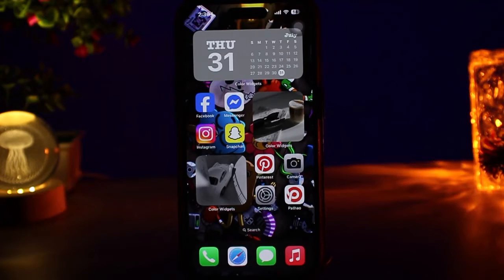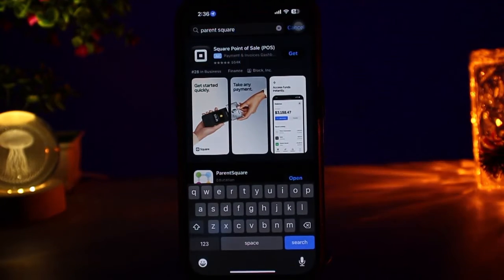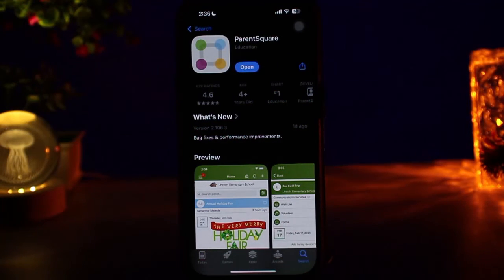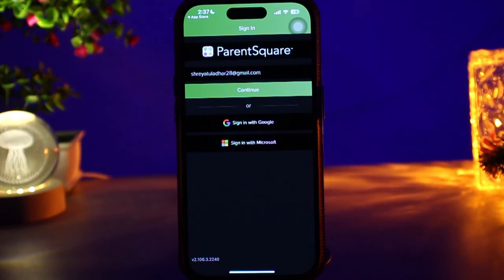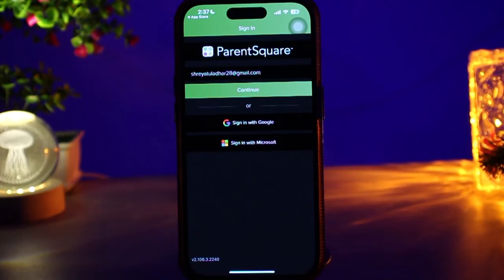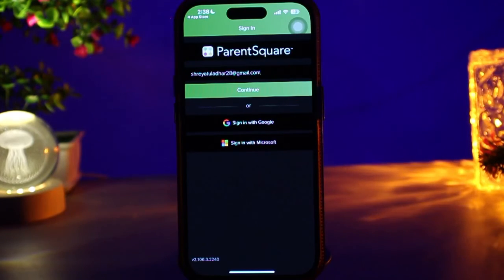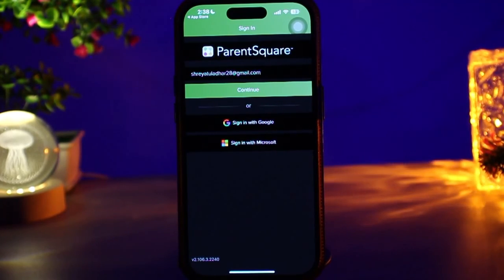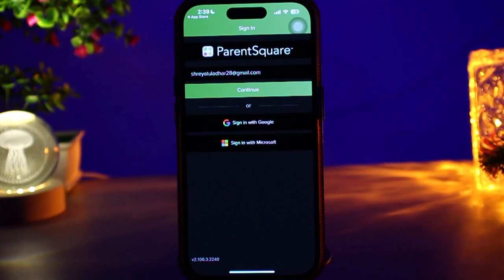WHAT IS THE PARENT SQUARE APP + HOW TO USE PARENT SQUARE APP - Here's How To Use It - 2025